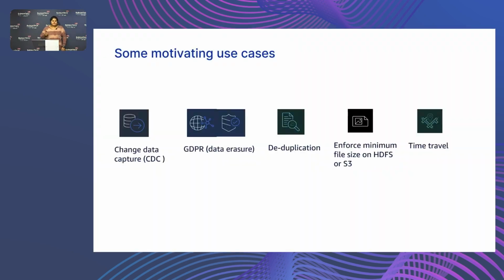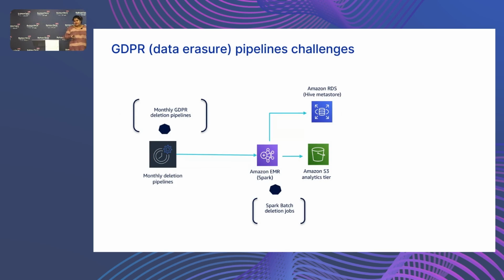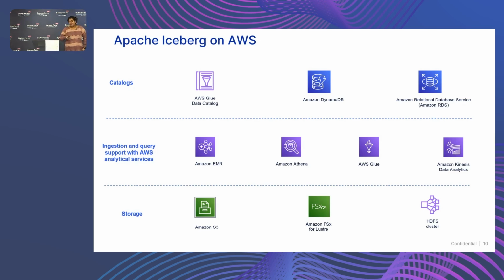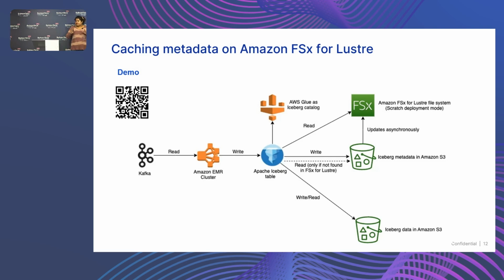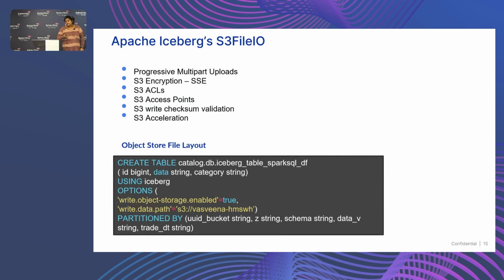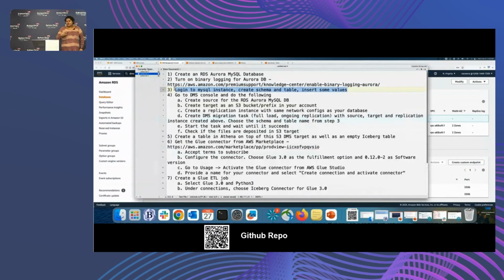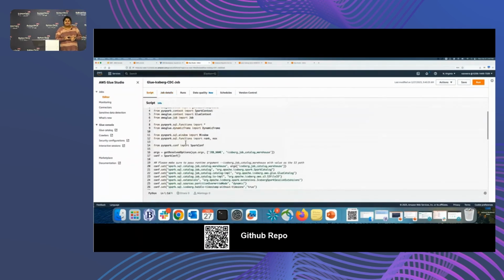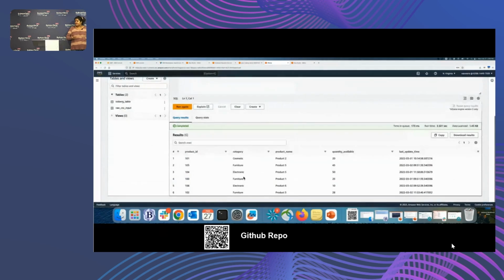Dive deep of Apache Iceberg on AWS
Join this session to learn about the common challenges of using traditional file formats on premises and how leveraging Apache Iceberg on AWS helps you overcome these challenges. You will also learn about the comprehensive and advanced features of Apache Iceberg with elaborate demos that showcase the unique capabilities of Apache Iceberg on AWS.